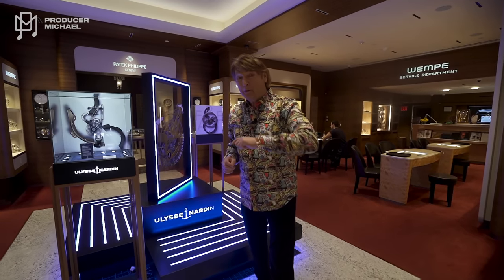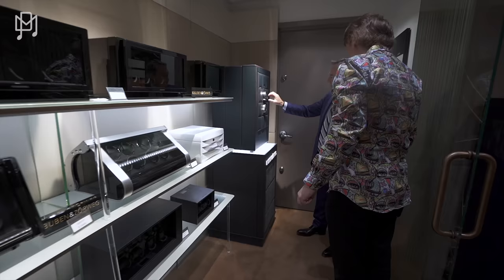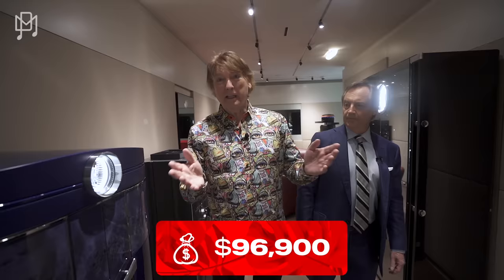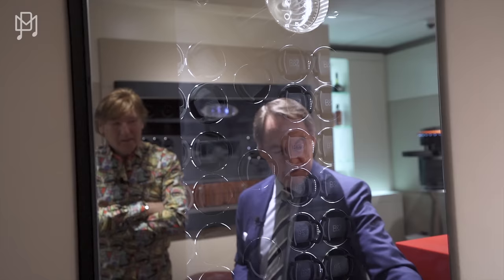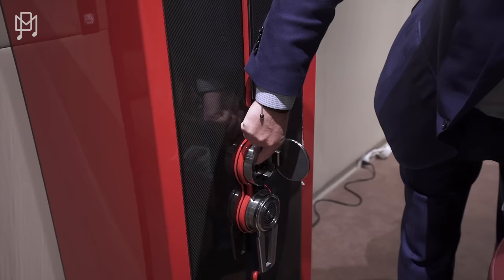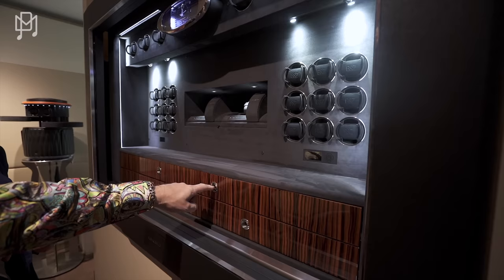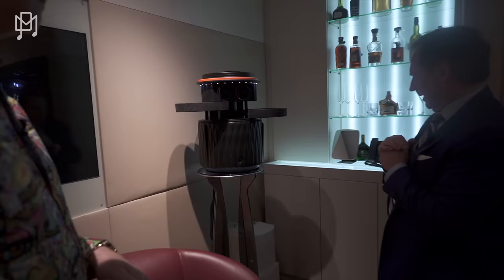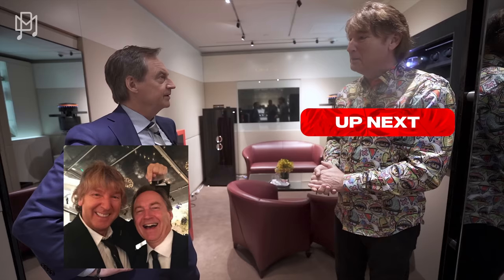High Tech Watch Safes Straight Out of a James Bond Movie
This week, we're in New York City, visiting the amazing Wempe Fifth Avenue store. Underneath the store, they have an amazing collection of watch safes and vaults which you have to see to believe! Would you like to house your collection in one of these vaults?

Chapters:

00:00 - Intro and meeting Ruedi
01:21 - Buben & Zörweg Orion S in pink
01:54 - Buben & Zörweg Orion S in dark blue
02:21 - Buben & Zörweg Revolution 8
02:34 - Buben & Zörweg Galaxy
04:02 - Buben & Zörweg Vision Solitaire
05:20 - Buben & Zörweg Vision Inbuilt
07:47 - Buben & Zörweg Turbo XL
08:16 - Buben & Zörweg Private Museum Inbuilt Collector
10:49 - Buben & Zörweg For Bugatti Illusion
11:46 - Buben & Zörweg Collector XL
12:50 - Outro